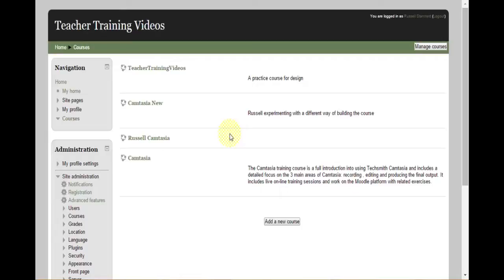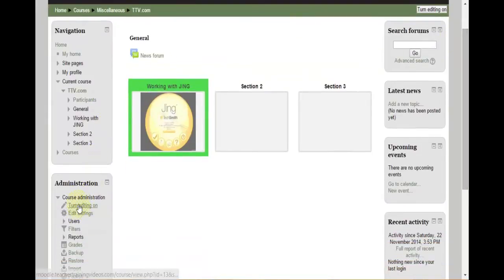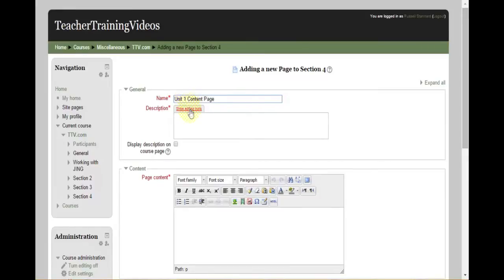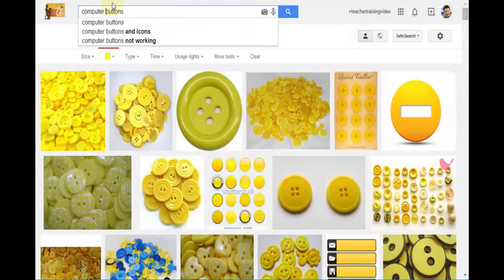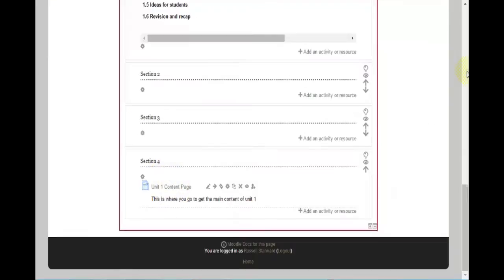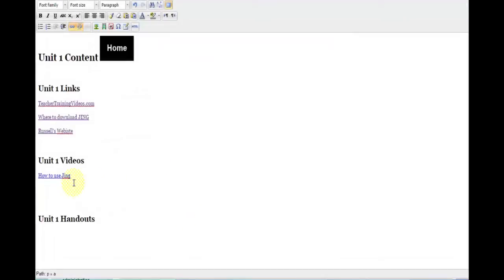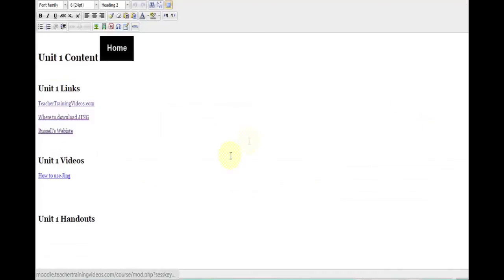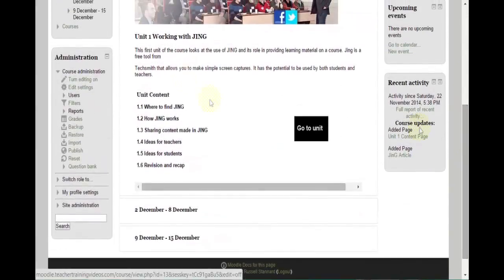Moodle Course Design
In this tutorial brought to you by Teachertrainingvideos.com , Russell Stannard demonstrates how you can edit and customize your online courses in Moodle by covering various key practices in course design in order to make your site more interactive and compelling.